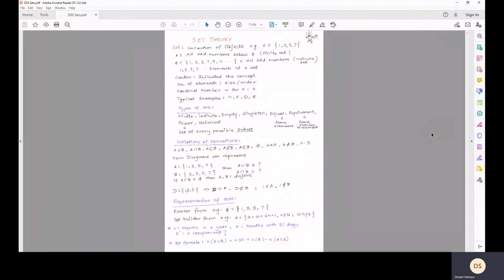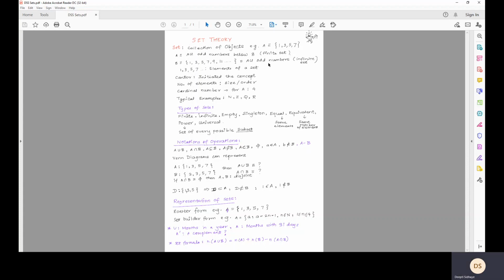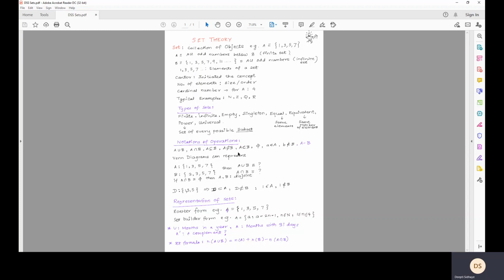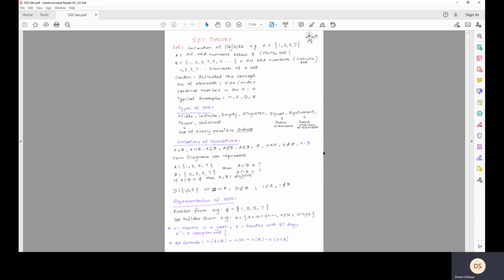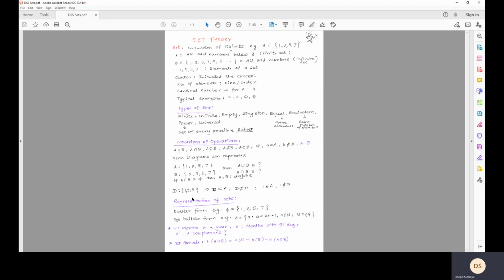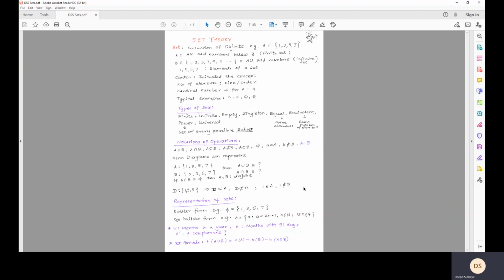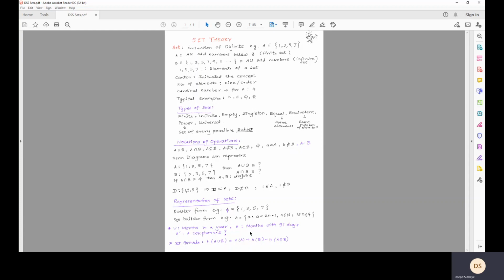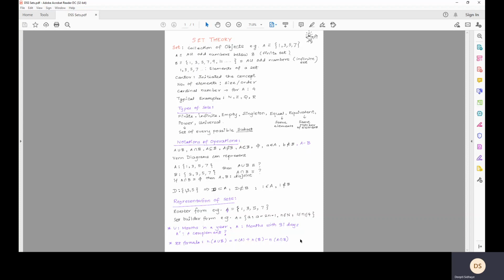D Creations Maths - SETS - mini lectures - Mathematics, Mathematical Methods in Physics Resources